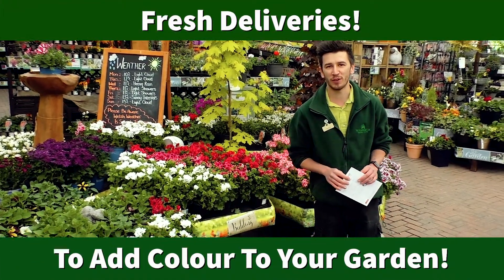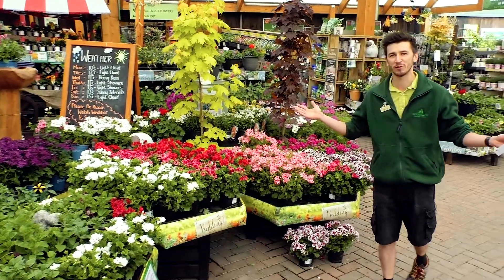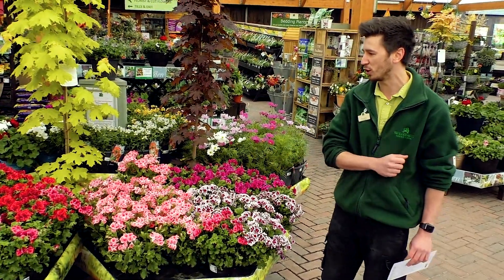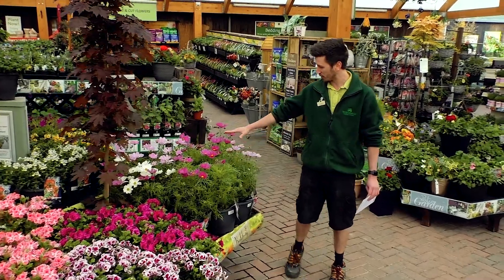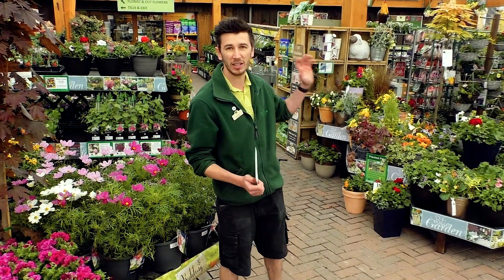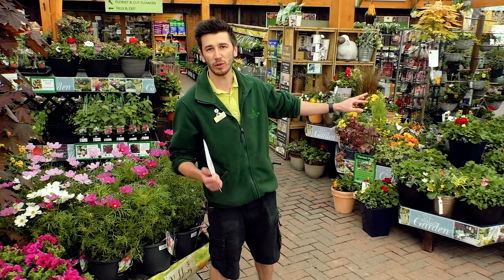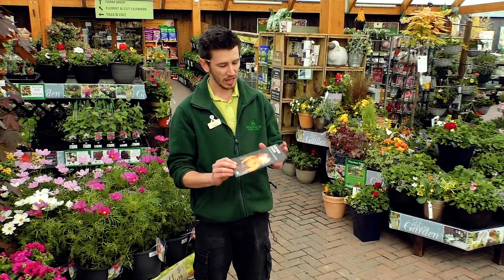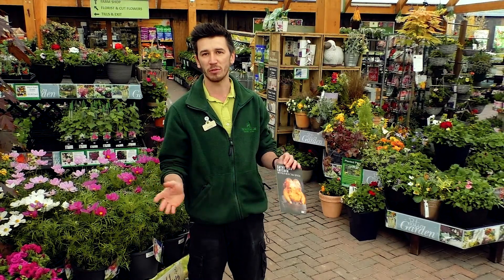Add a Splash of Colour to your Garden!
Look at the plants we have had in this week! A great selection for adding colour to the garden